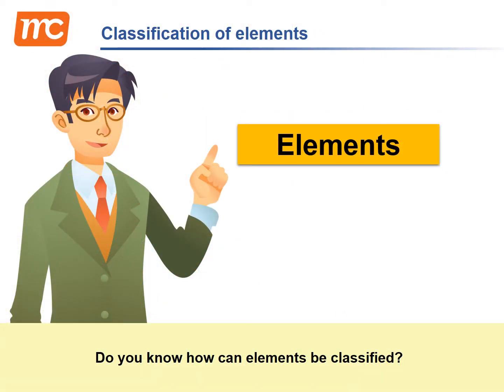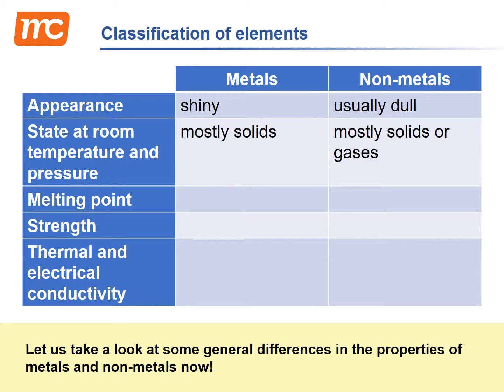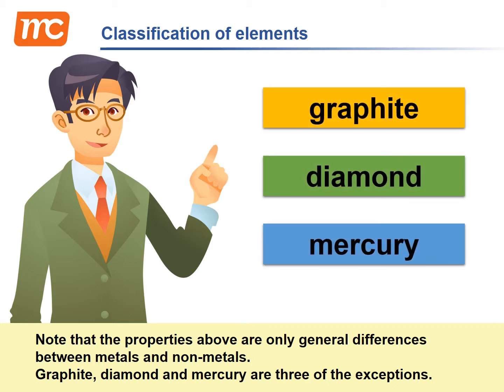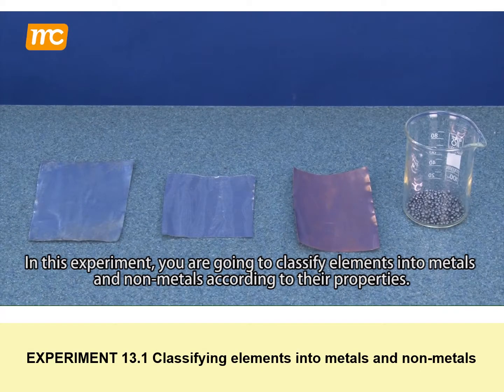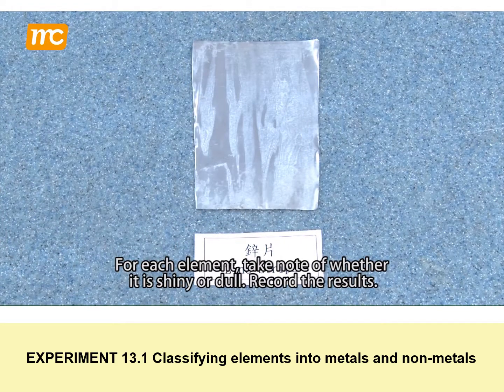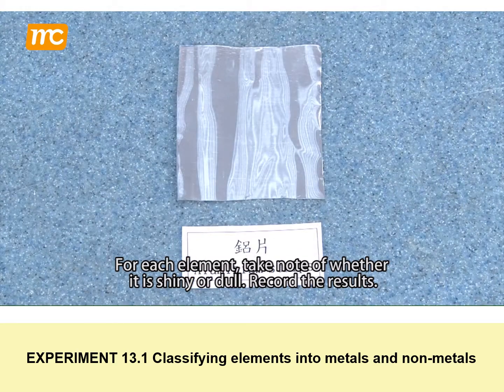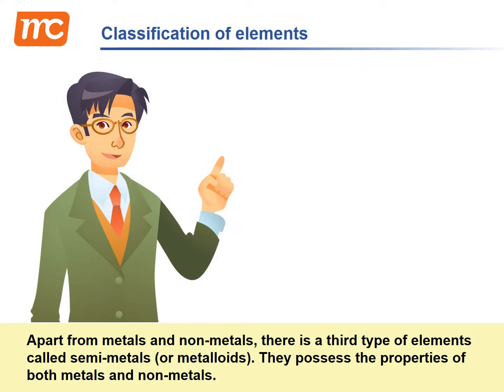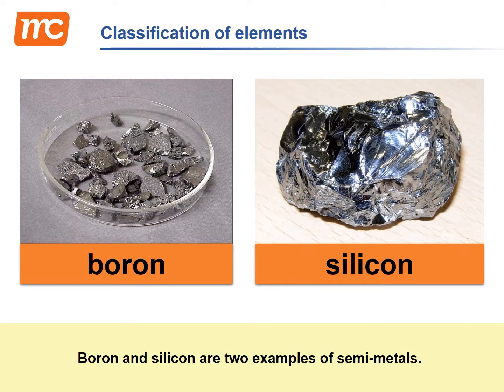Flipped classroom 13.1